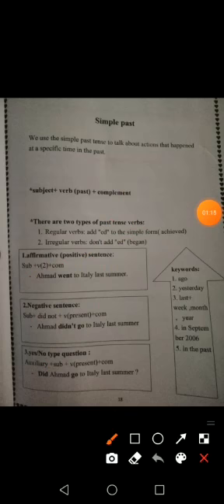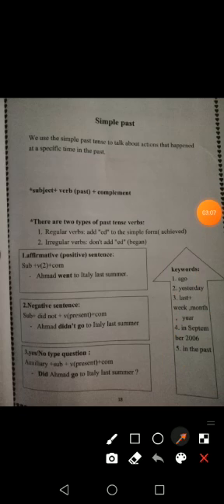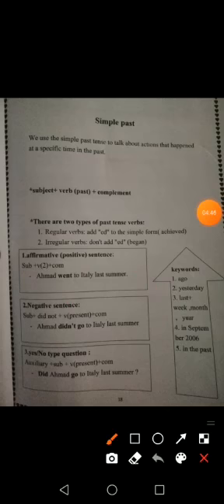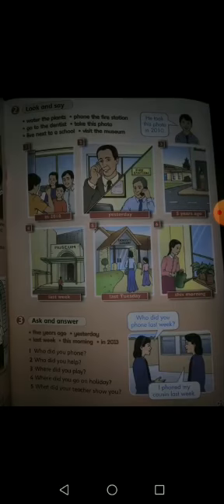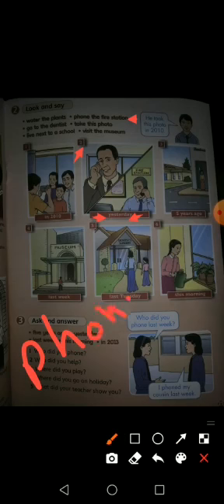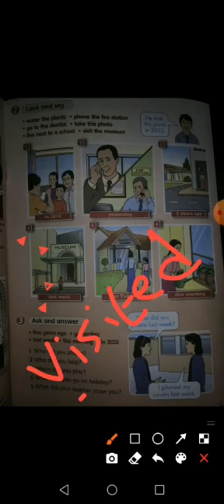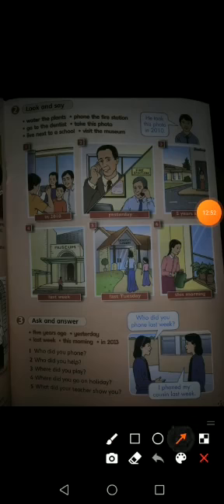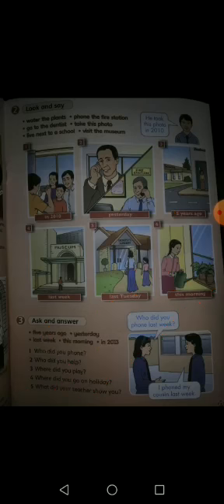5th Grade.. Simple Past